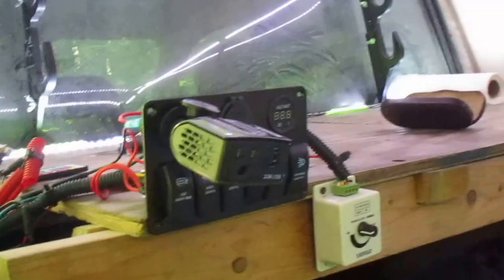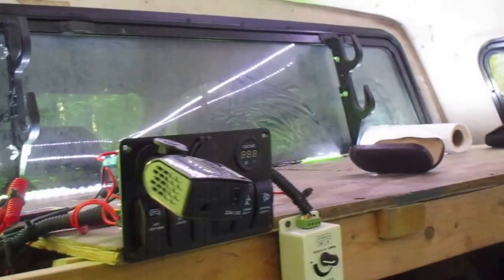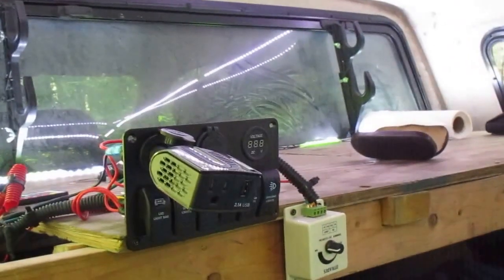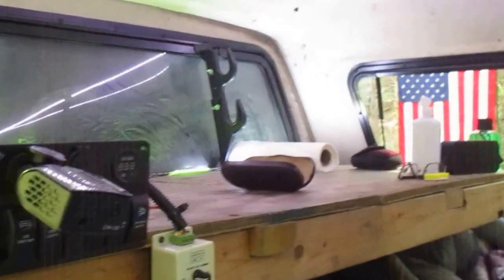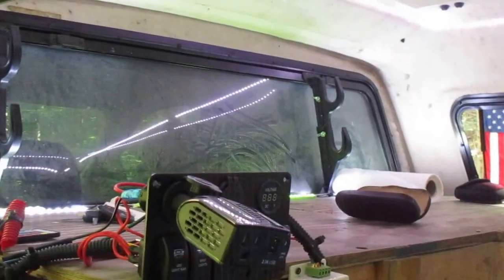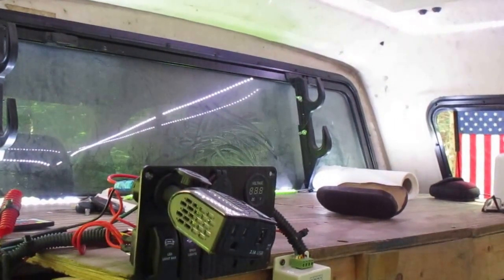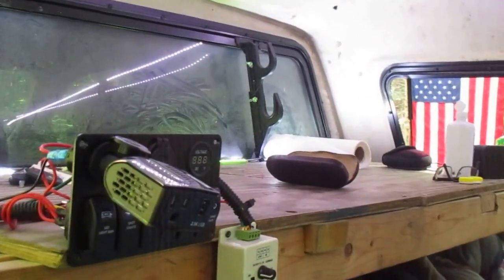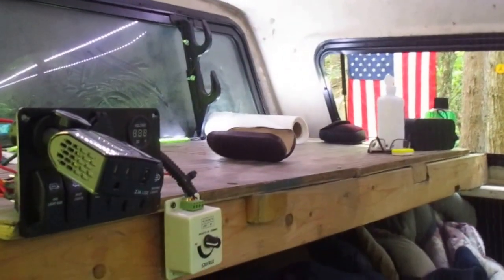Mini Inverter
I sometimes need 120 volt household power in my truck cap. While I have a 800 watt inverter in the cab of the truck (under the back seat), I would have to run power back to the cap. But many times my demands are pretty low in the truck cap for household, so I picked up this $20 inverter I saw on sale a the stroe.